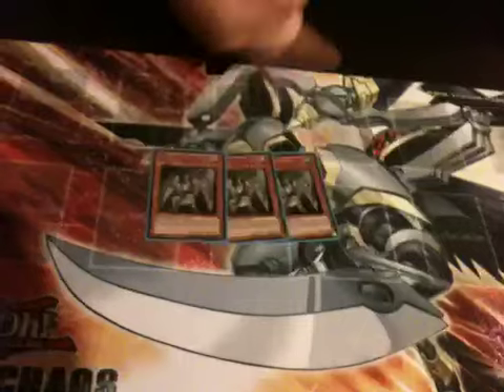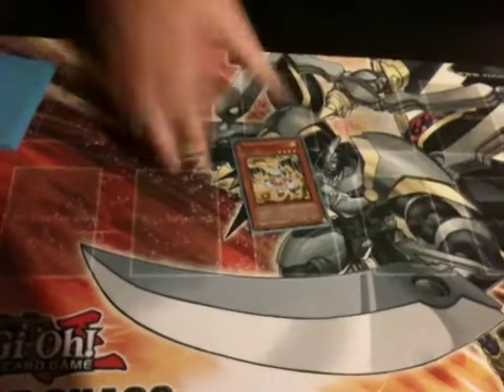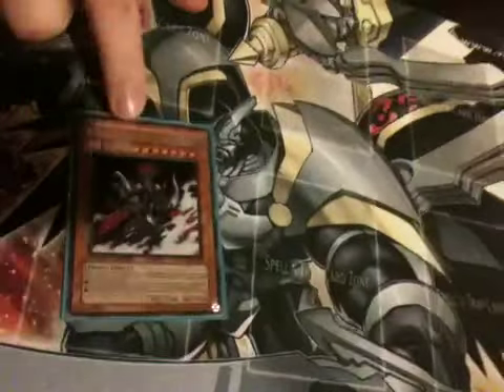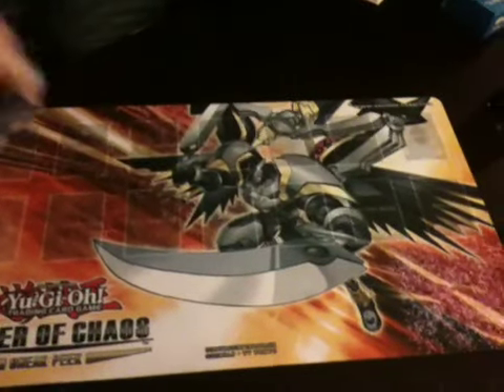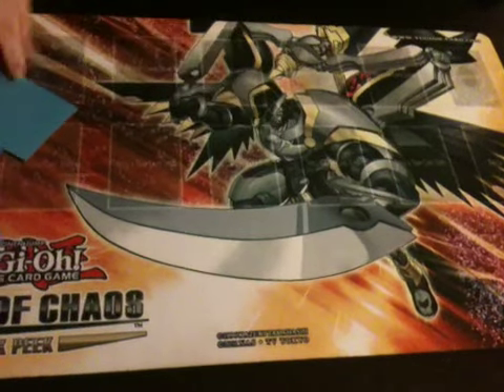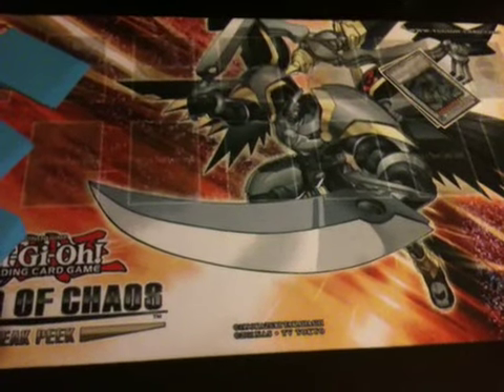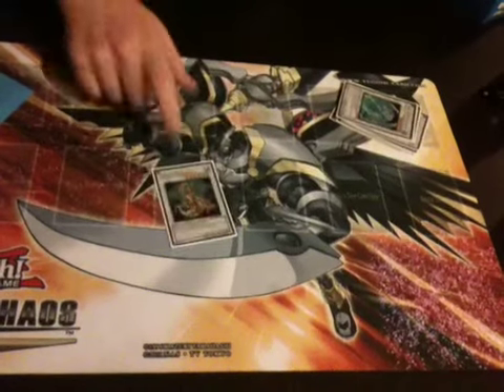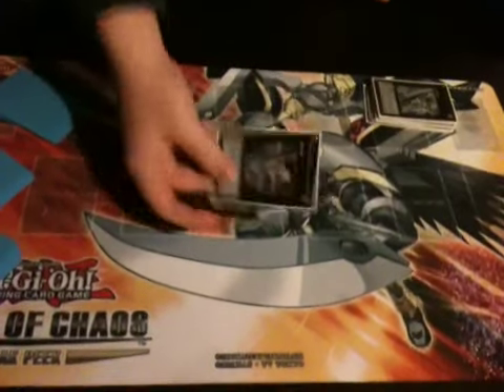Dragunity update! Dragons Forest!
Pats updated dragunity deck